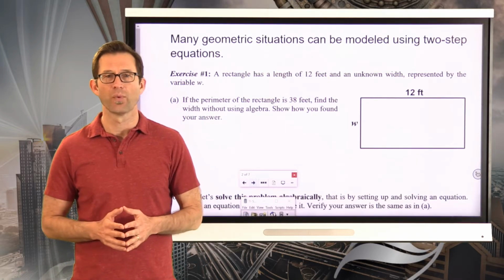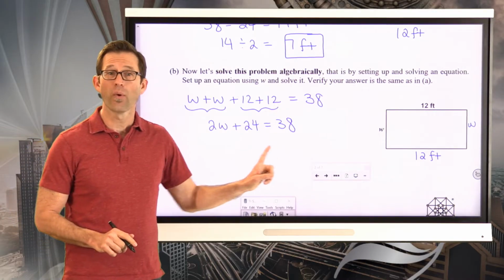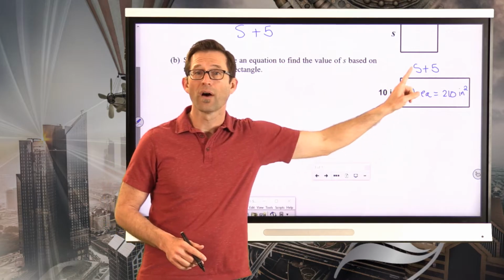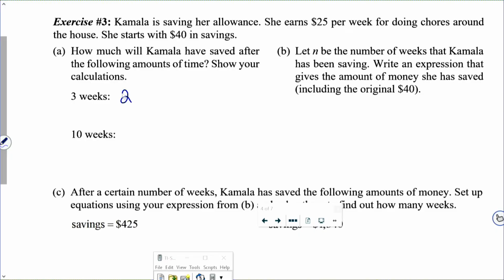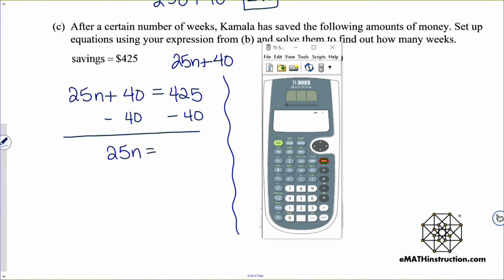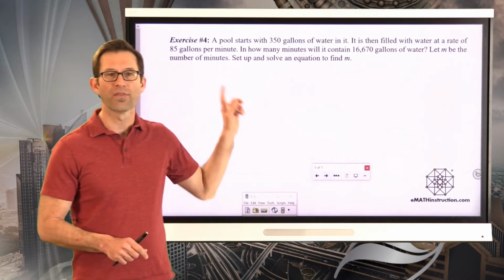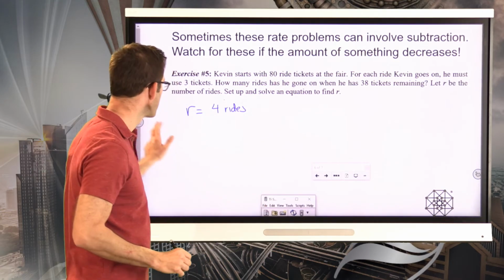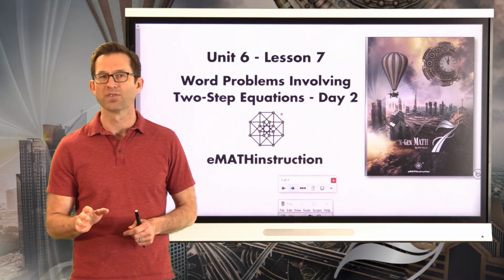N-Gen Math 7.Unit 6.Lesson 7.Solving Word Problems with Two-Step Equations Day 2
In this lesson students work with modeling applied problems using two-step equations. Applications involve age, averages, geometric, and rate problems.